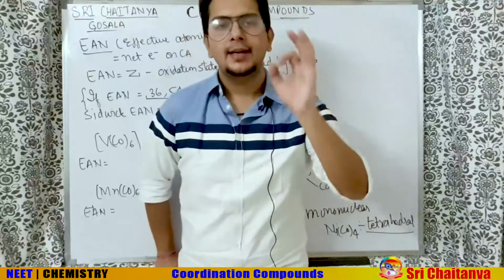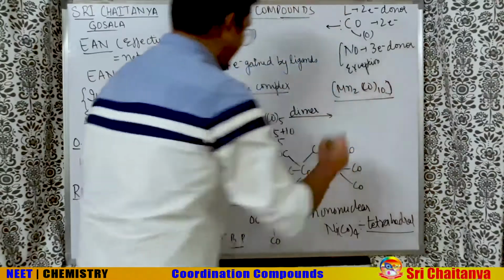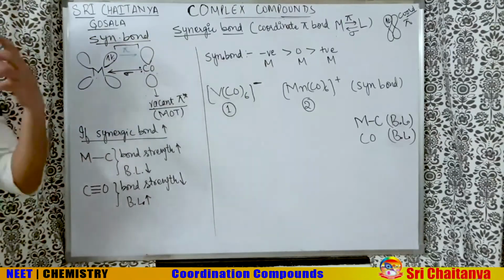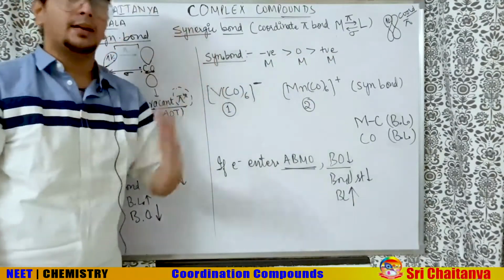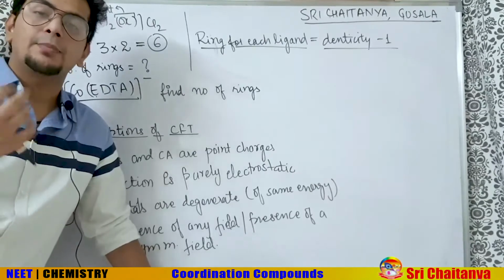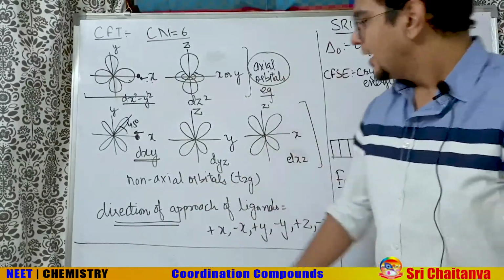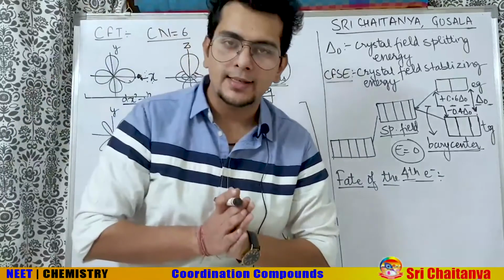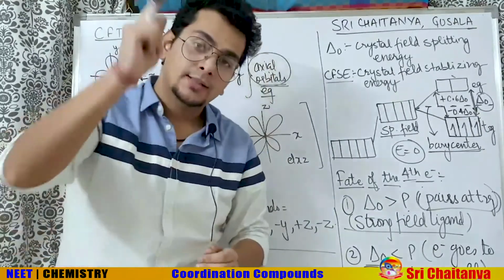COORDINATION COMPOUNDS (PART-3)